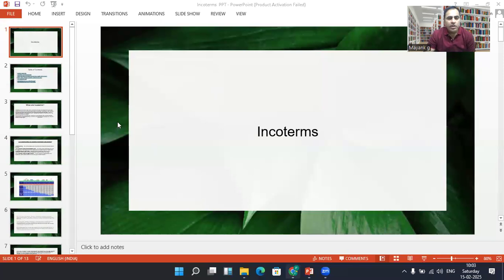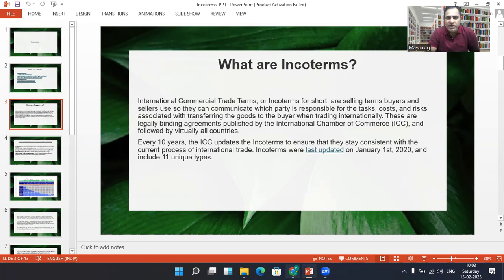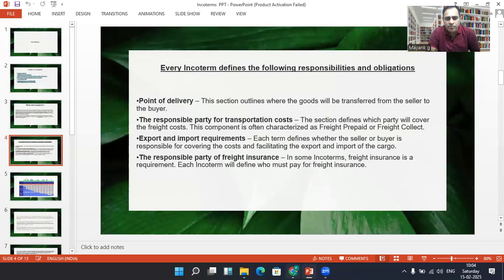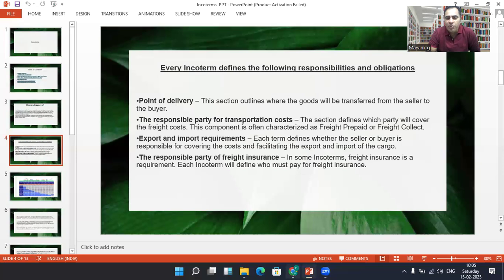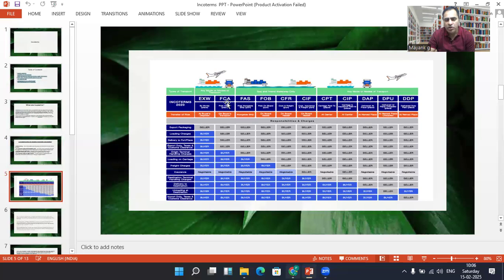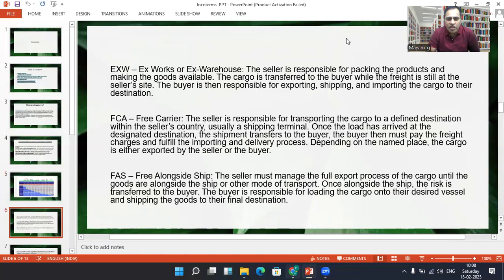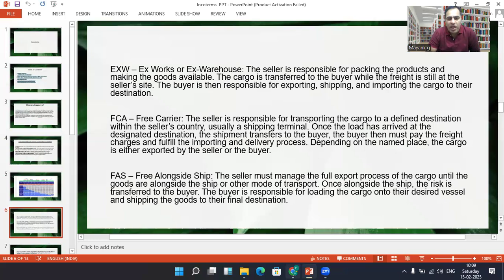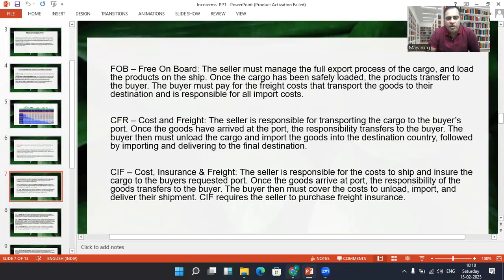Incoterms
Vedio talks of introduction to incoterms